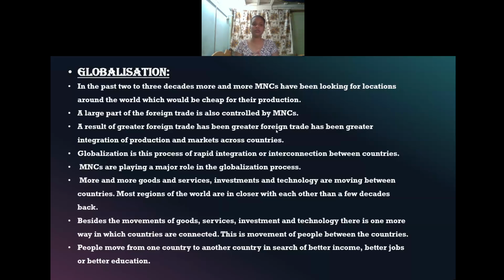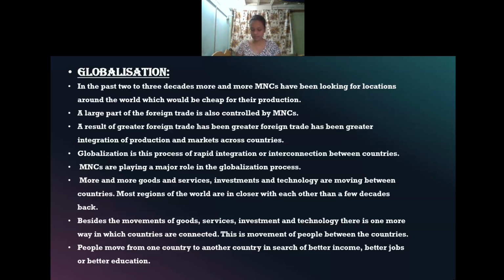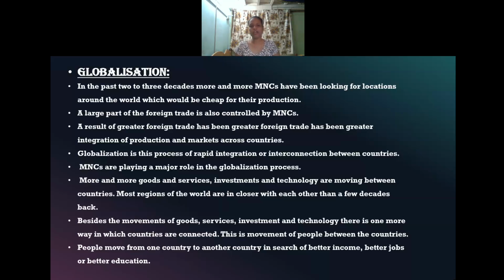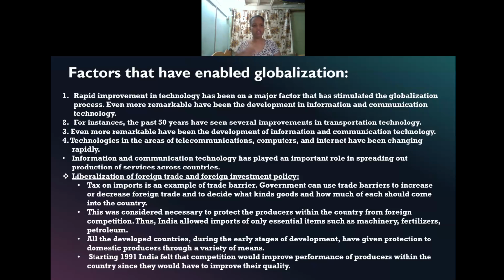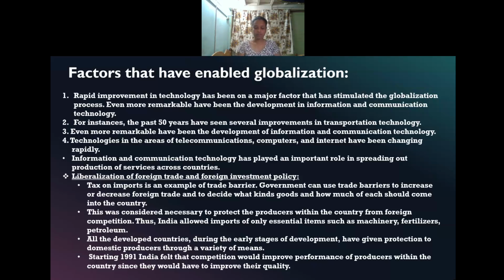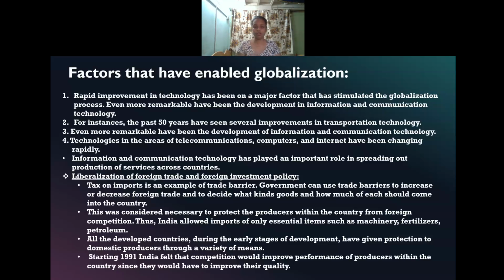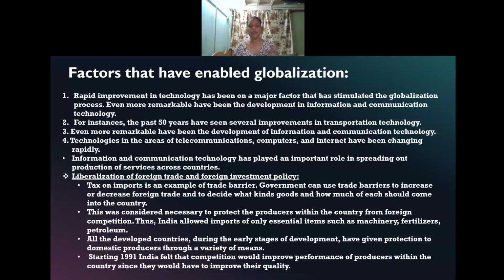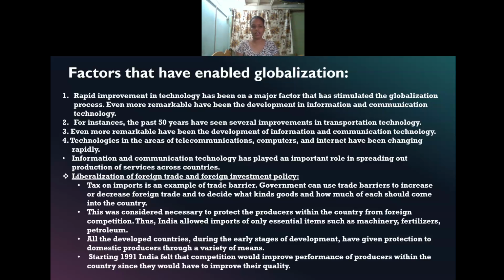Class 10 Globalisation and the Indian economy part 2